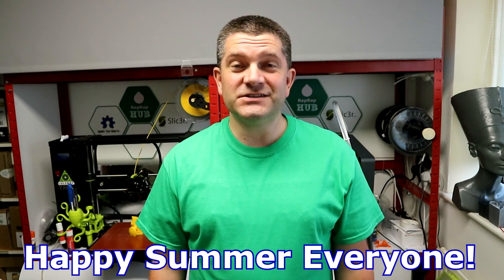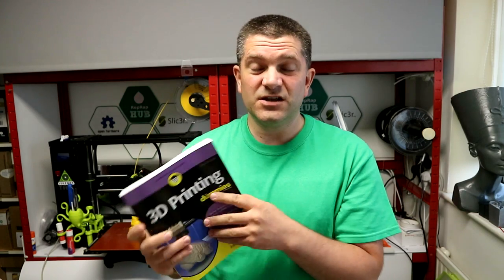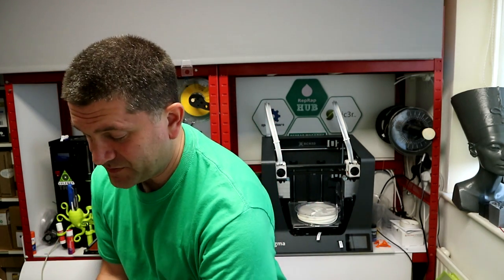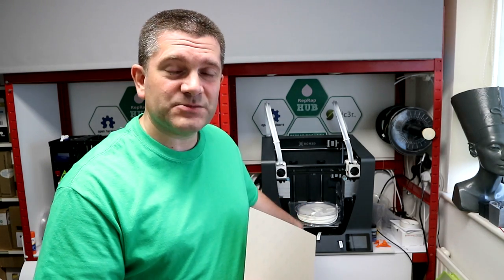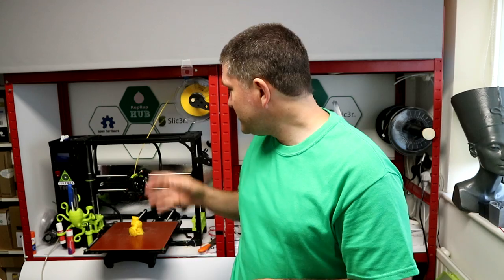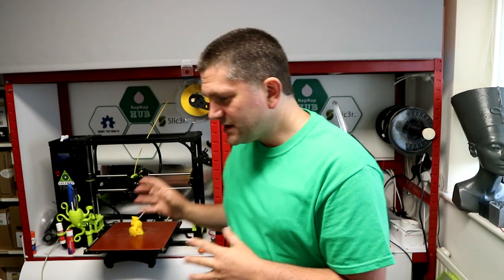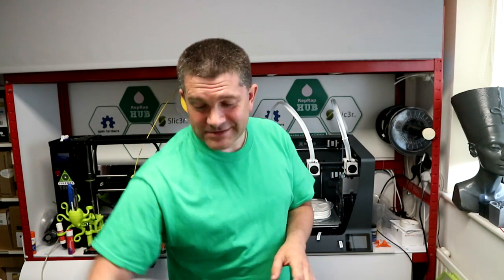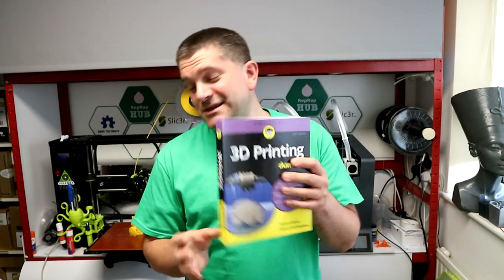RichRap 3D Printing Adventures Summer 2017 update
Summer is coming up fast, so here is an update on my current and future 3D Printing adventures.

Quick jump index -
00:50 - 3D Printing for Dummies (2nd Edition)
02:10 - The Olsson RUBY Nozzle
02:26 - The Sorceress - printed with the Ruby
02:40 - Pongo PLA - interesting translucent white
03:20 - PEI Print bet 3M sheet from AndOrNot
03:50 - Fuel3D Scanner is no longer for sale :(
05:15 - Polymaker Polysher & Polysmooth Kickstarter
06:08 - Glitter machine...
08:27 - Sigma R17 Noodle catcher upgrade
09:25 - Learning SharkCAD3D V10
10:00 - 100% Recycled Filament by ReFlow

For links and more information about the video - please check out my Blog post to go with this summer 2017 video update, thank you